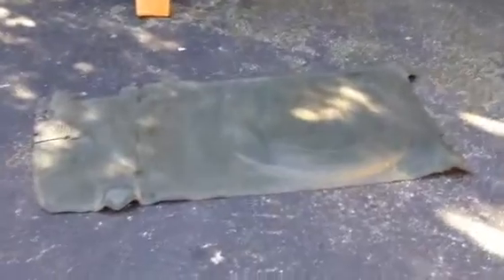1972 350sl trunk mat removed from box